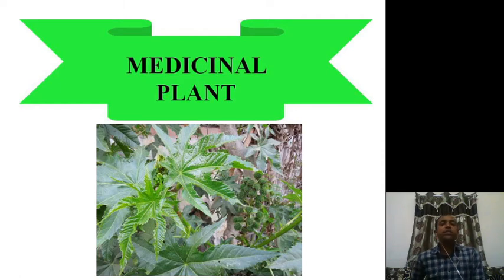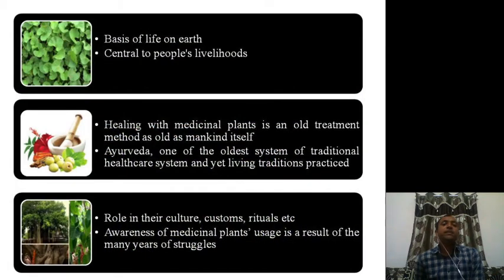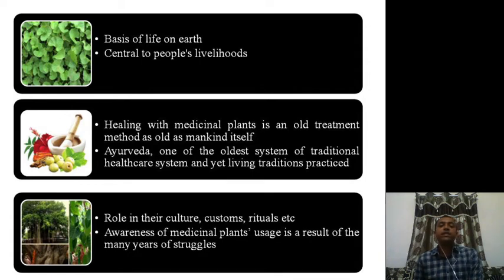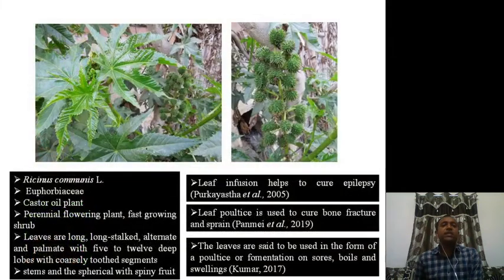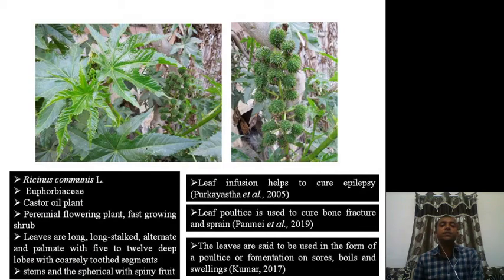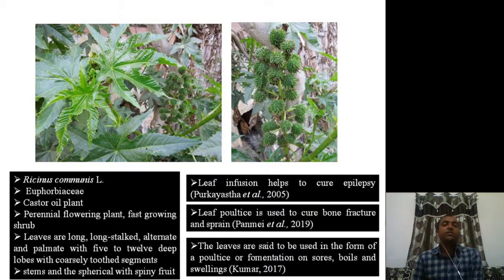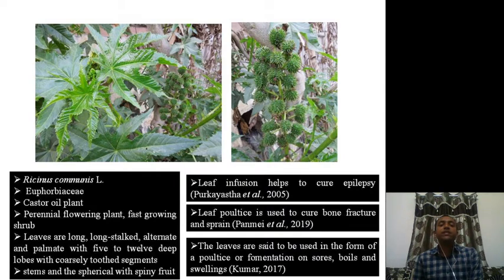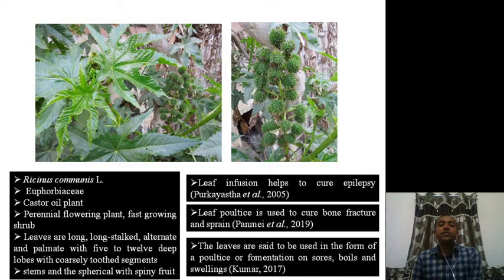Importance of Ricinus communis (Castor Plant)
Medicinal aspects of Castor plant